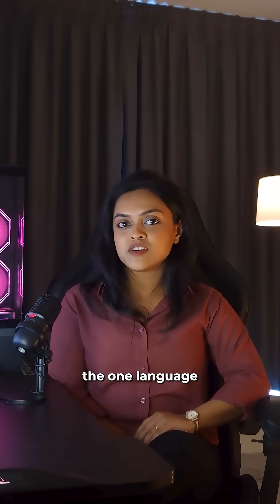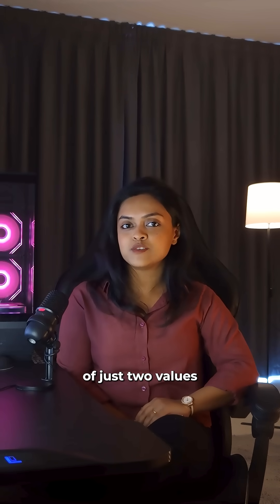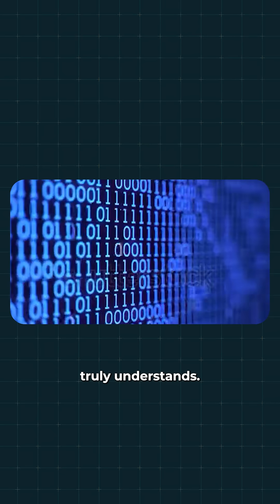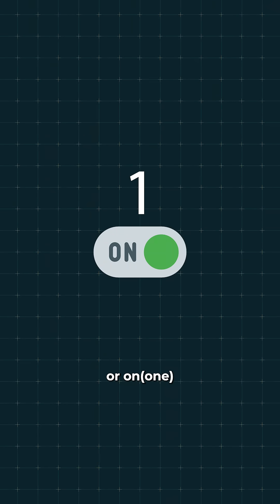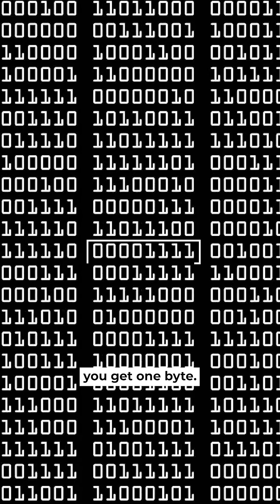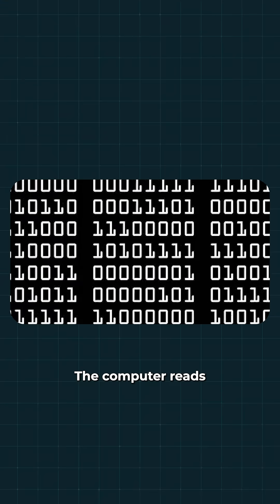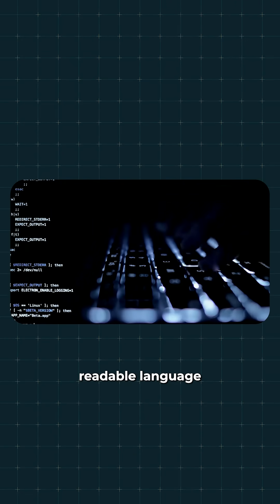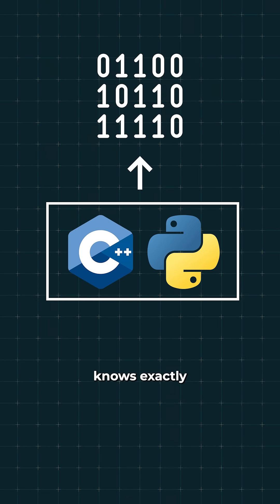#22 What Is A Binary Language?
The core system of computing, built entirely from 0s and 1s.